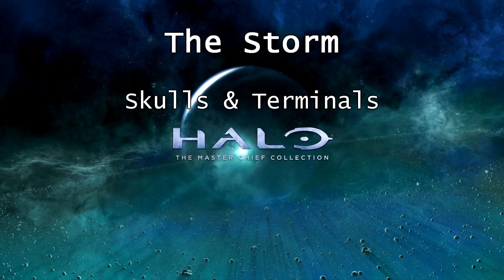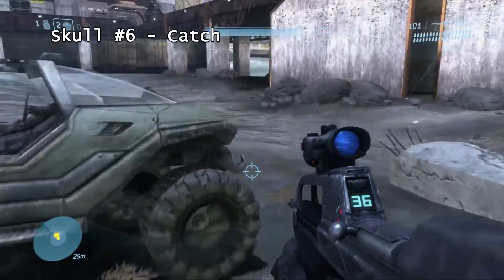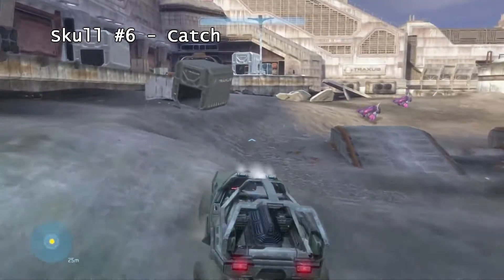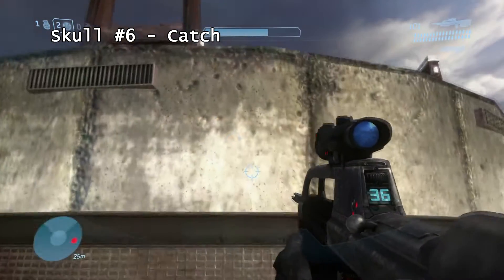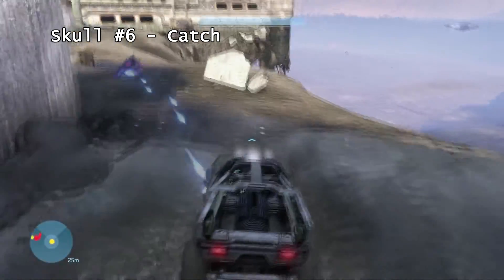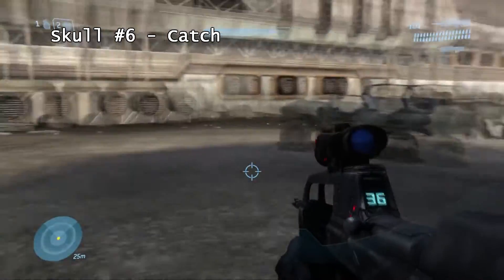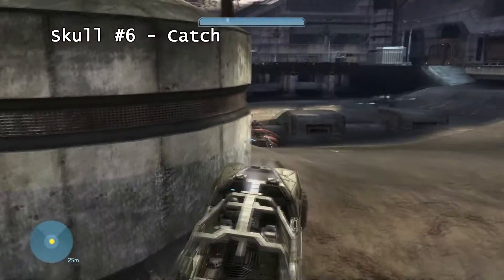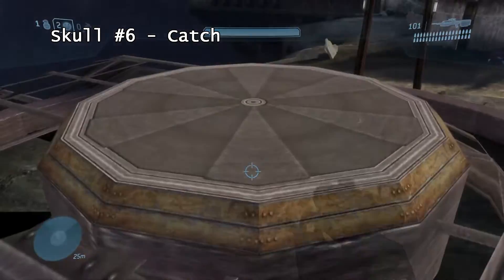Halo: MCC [Halo 3] | Skulls & Terminals - Mission 4 - The Storm | Collectibles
Collectibles in this video:
Skull #6 - Catch

Please note, they will need to be done on normal difficulty or higher.

Achievements:
Witch Doctor (20G) + individual skull achievements (5G*13=65G) + No Stone Unturned (20G) + individual terminal achievements (5G*8=40G)
Total = 150G

Check out my Halo Collectibles Master Playlist, including Halo Reach, Halo CE: Anniversary, Halo 2: Anniversary, Halo 3, Halo 3: ODST, Halo 4, and Halo 5: Guardians